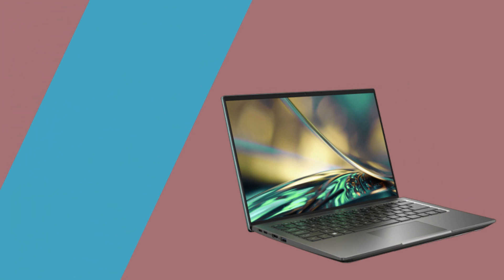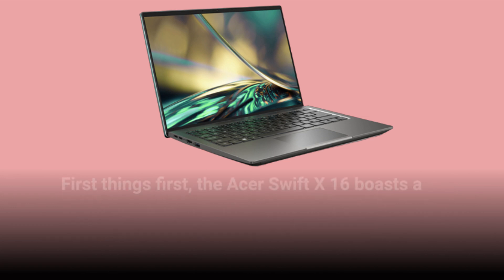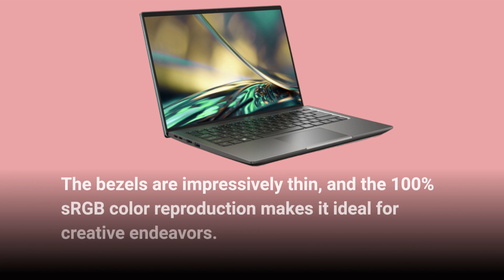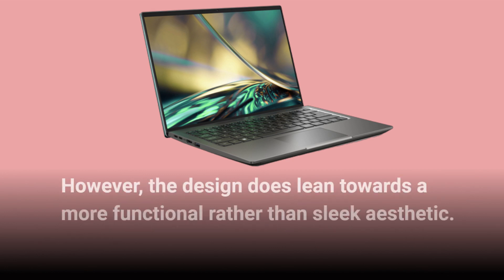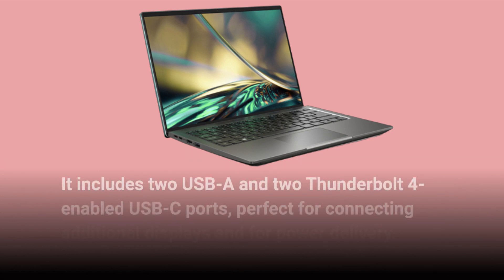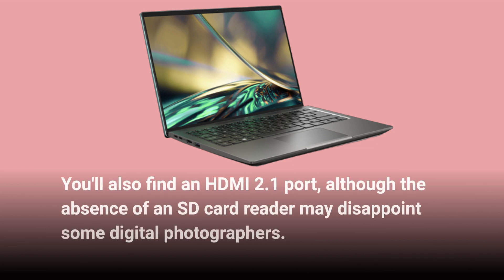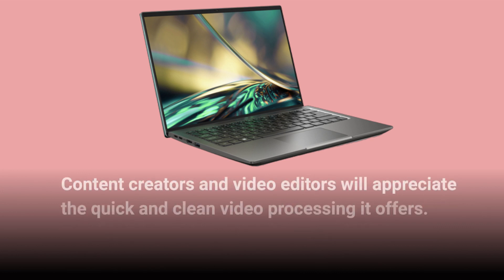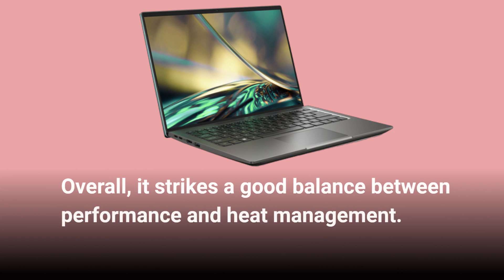Acer Swift X 16: Your Portable Gaming Companion Review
Amazon Product Name : Acer Swift X 16

Today, we're thrilled to bring you a detailed review of the Acer Swift X 16. If you're in the market for a powerful and stylish laptop that combines performance and portability, then you're in for a treat.

The Acer Swift X 16 is a standout device in the Swift series, designed for users who demand high performance for both work and play. Powered by the latest AMD Ryzen processor, this laptop delivers exceptional processing power, allowing you to breeze through demanding tasks, multitask with ease, and enjoy smooth performance in resource-intensive applications.

Featuring a sleek and modern design, the Acer Swift X 16 is not only a powerhouse but also a head-turner. Its slim and lightweight build makes it highly portable, perfect for users on the go. The laptop also boasts a stunning 16-inch Full HD display with narrow bezels, providing immersive visuals and vibrant colors for an exceptional viewing experience.

One of the highlights of the Acer Swift X 16 is its dedicated NVIDIA GeForce graphics card. Whether you're a content creator, gamer, or simply enjoy multimedia consumption, the graphics card ensures smooth and fluid visuals, allowing you to enjoy your favorite games and multimedia content in all their glory.

The Acer Swift X 16 also excels in connectivity options. With a versatile selection of ports, including USB-C, HDMI, and USB-A, you can easily connect external devices and peripherals for seamless productivity and entertainment experiences. The laptop's long battery life ensures that you can stay productive or entertained for extended periods without worrying about running out of power.

Join us as we dive into the features, performance, and overall experience of the Acer Swift X 16. Whether you're a professional, content creator, or gamer, this laptop offers an excellent balance of power, portability, and style.